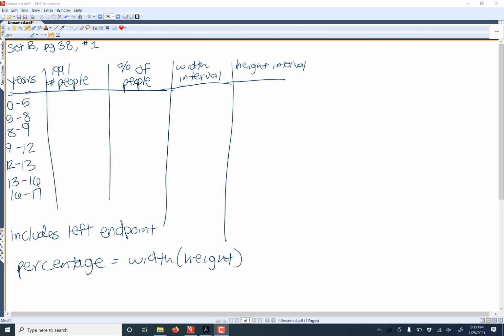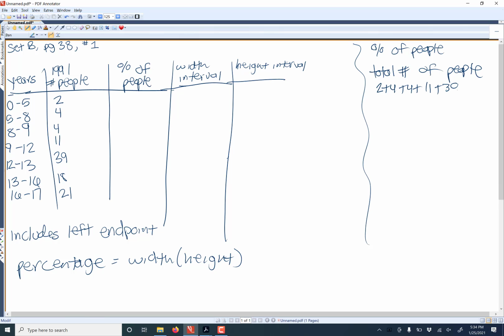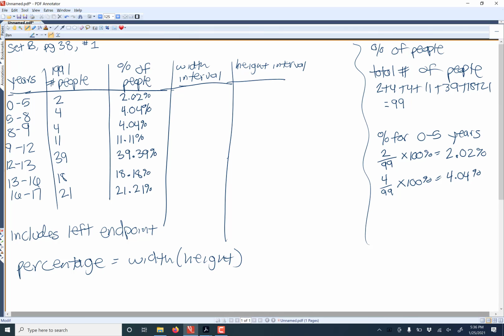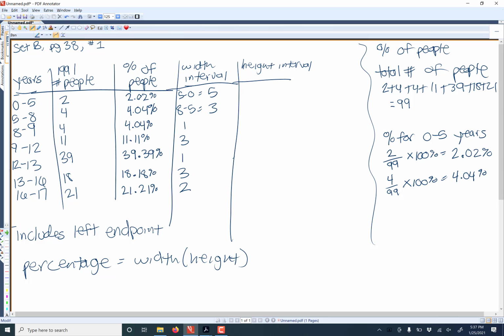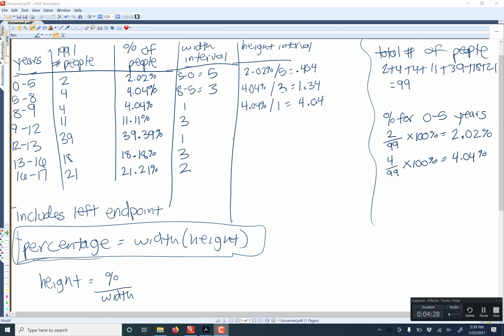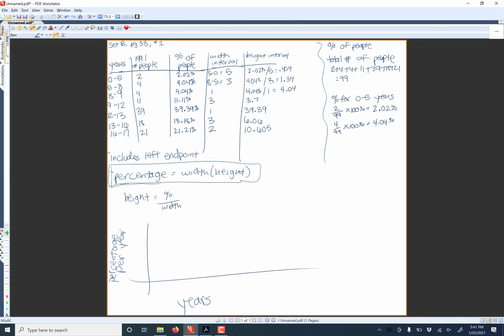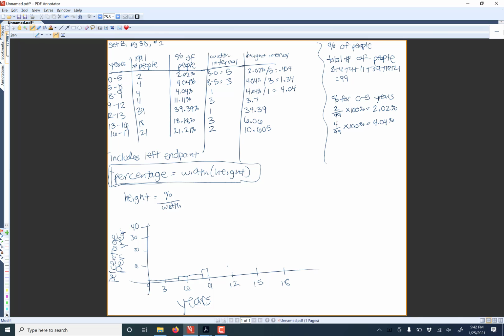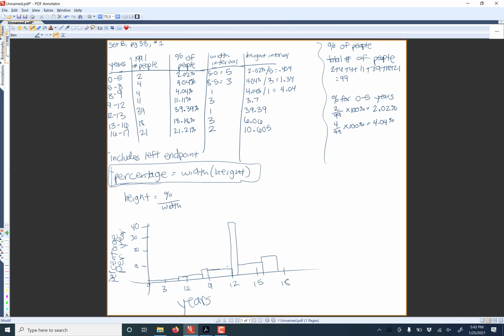STAT 1040 Chapter 3 Set B problem 1